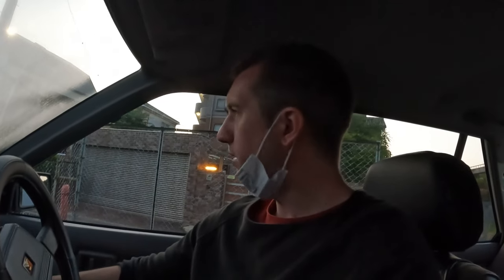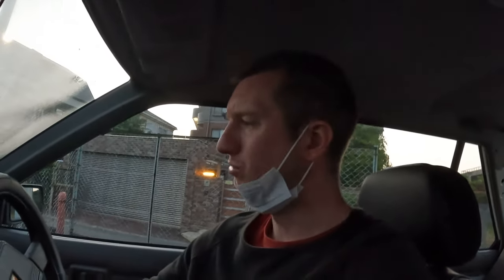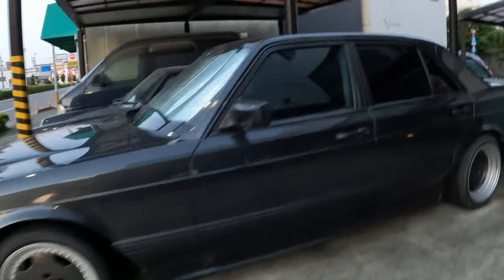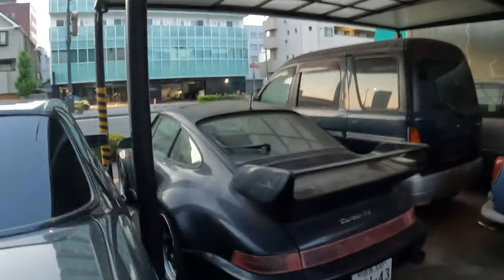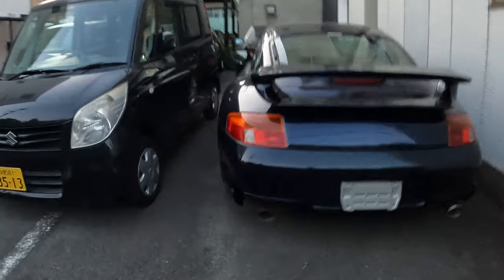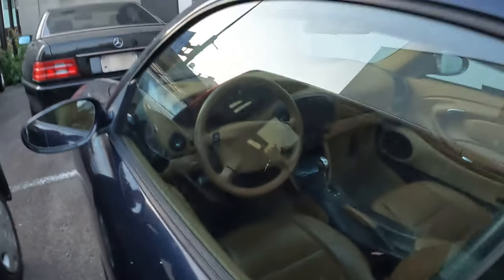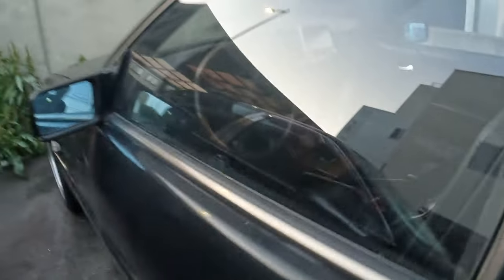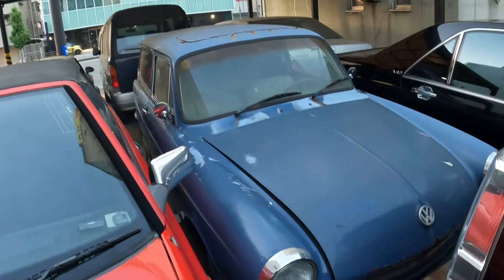Visiting an Abandoned AMG Hammer and 964 Turbo in Japan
Another episode of sneaky beaks.
 This time I check out 2 cars I've known about for a long time. I first saw the Porsche in 2013 and it hasn't moved in all this time. The Merc has been parked there for about 2 years.
It appears to be common for some Japanese people to hoard old cars with no desire to actually improve or even look after their condition as they are.
This owner obviously wants 90s German cars and if that's a real AMG Hammer then its a shame because its unlikely the car will ever be given any needed attention.